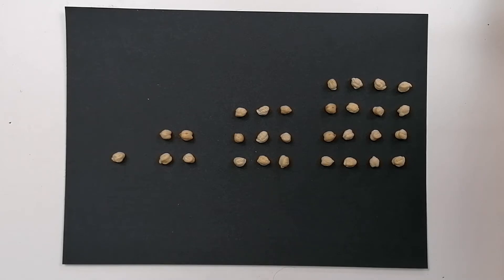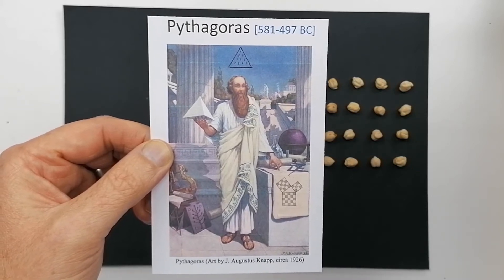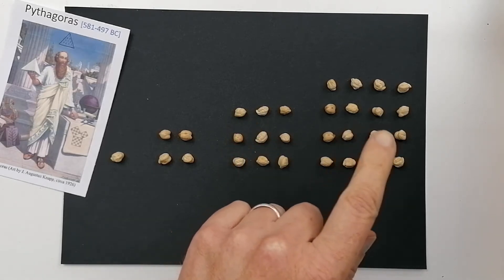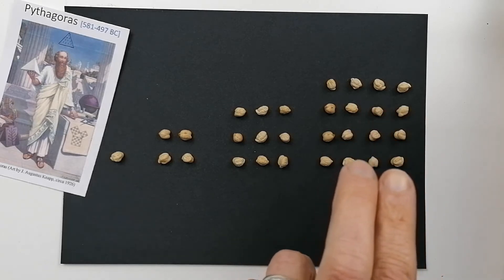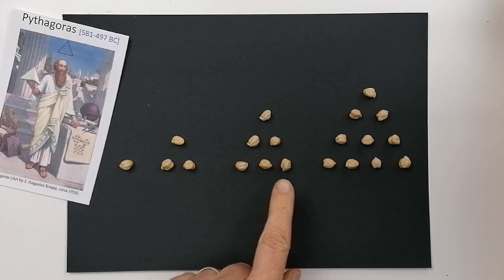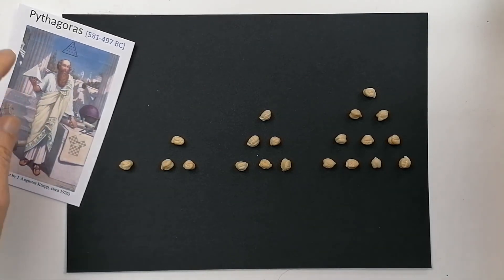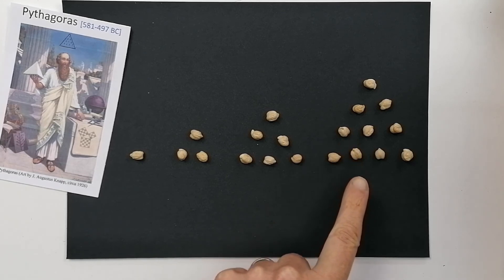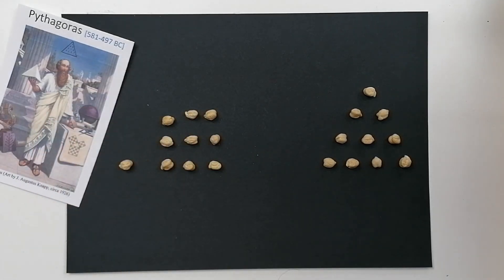Patterns & Pythagorus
Maths is all about patterns and creating rules from those patterns. Pythagorus discovered patterns with square and triangular numbers. See how these numbers are connected. Part of our playlist on Sequences and Series for the Irish Leaving Certificate Maths Exam.

Maths Academy Ireland
We perform maths workshops in secondary schools in Ireland. We are creating online videos to help students with the Irish Leaving Certificate Maths Exam . By using the history of maths and real world applications, we hope students will see the importance of maths in today's society. For more information on our workshops and our online videos visit us